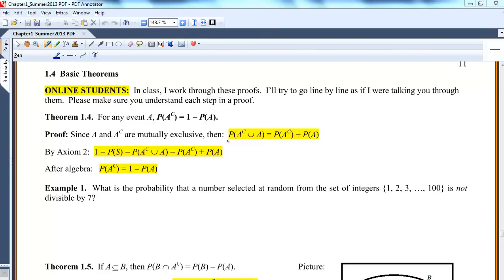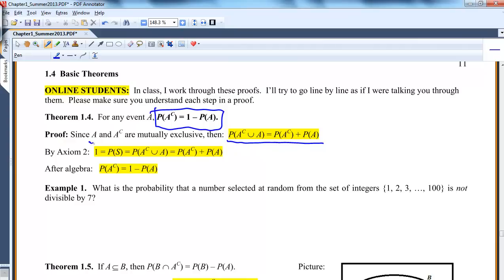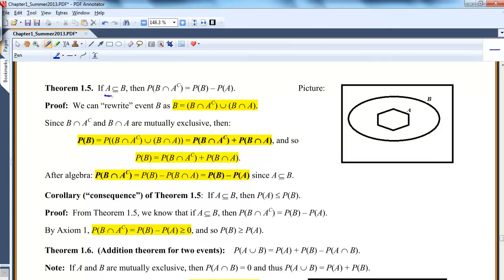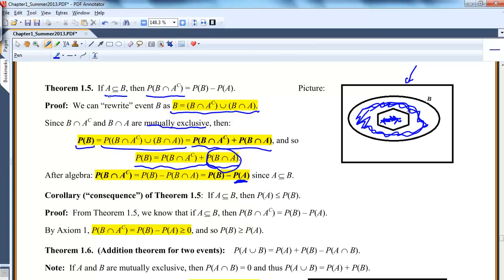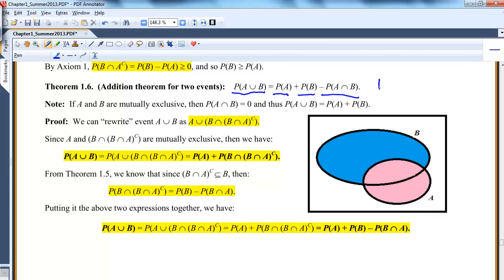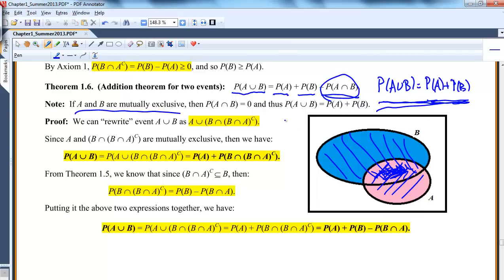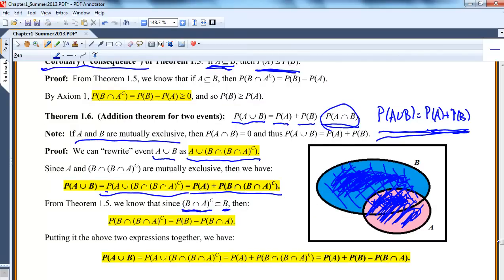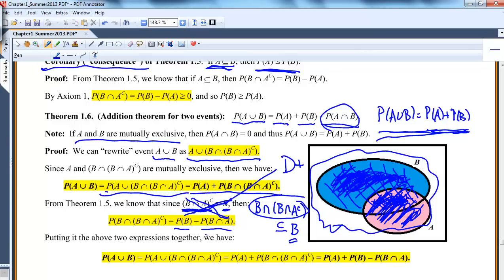MA 381: Section 1.4: Basic Theorems of Probability - Proofs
A lecture showing several proofs of basic probability theorems.